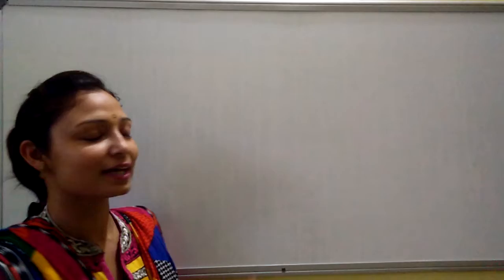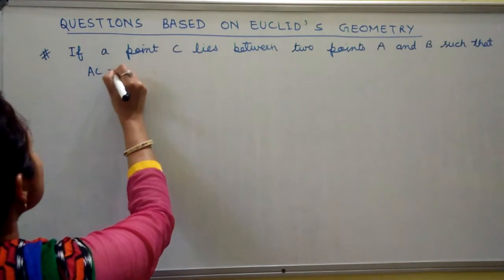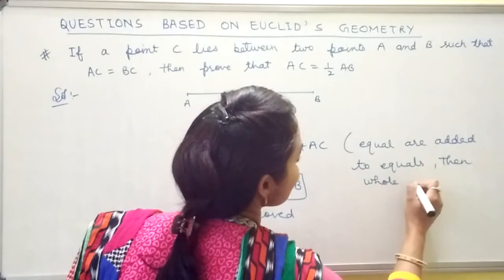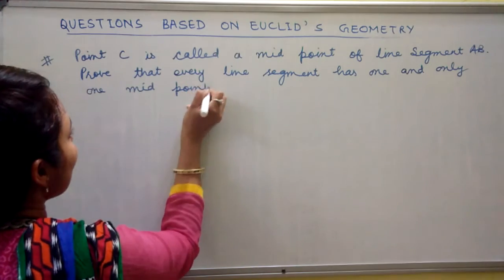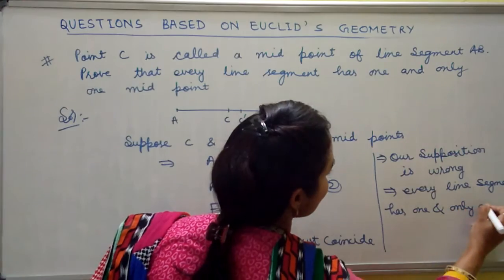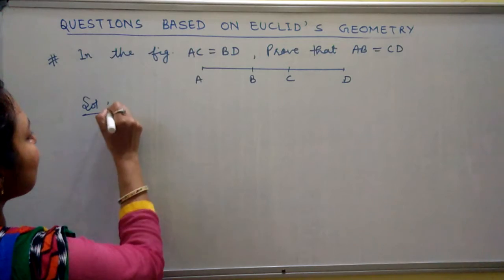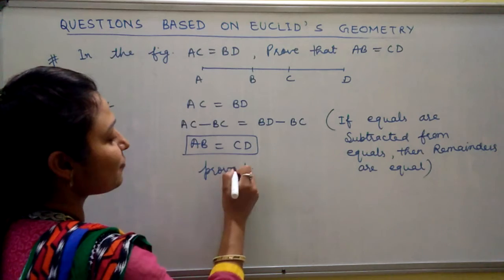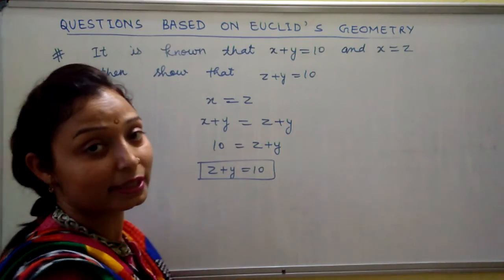Questions based on Euclid's geometry.Class 9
Four Questions based on Euclid's geometry